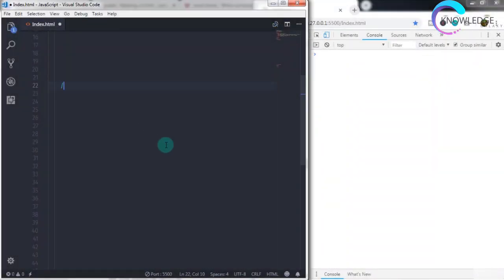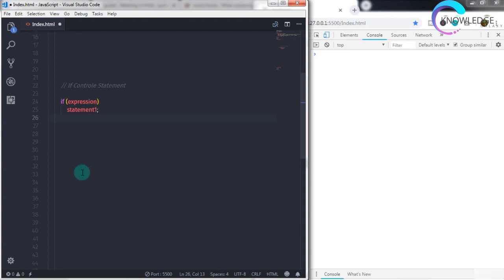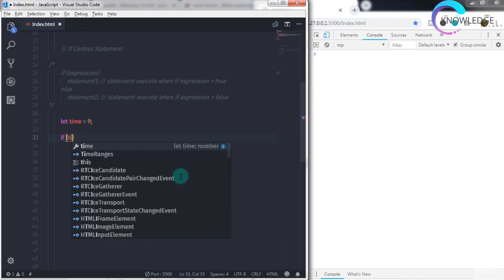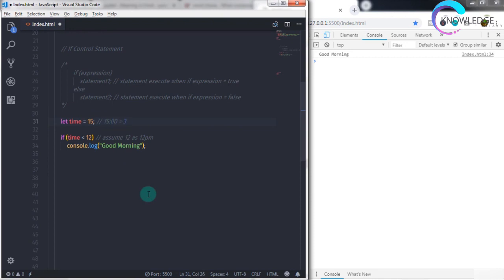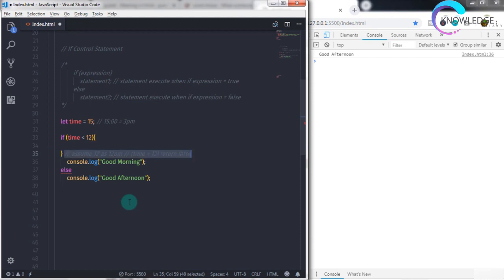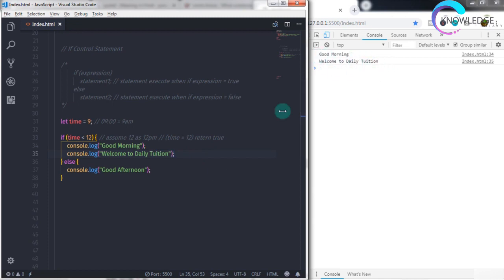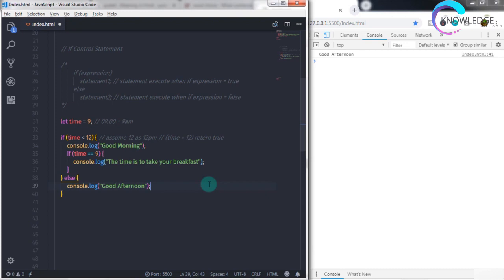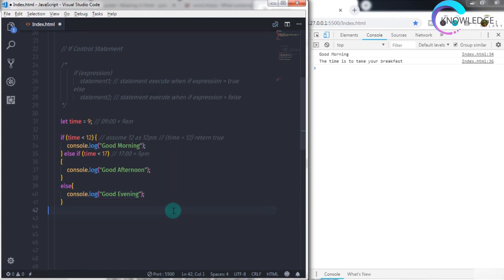If and Else Statement in JavaScript #8 | You should know about Statement's | Best Explanation 2021